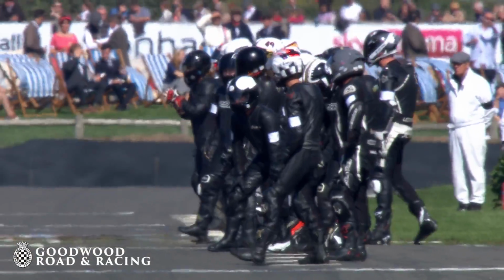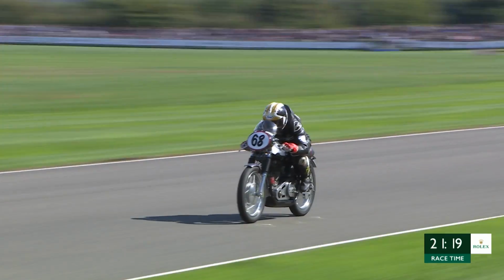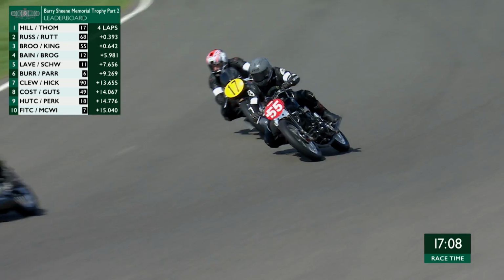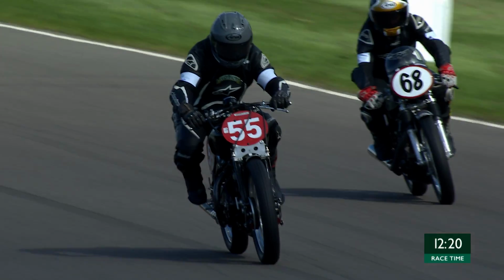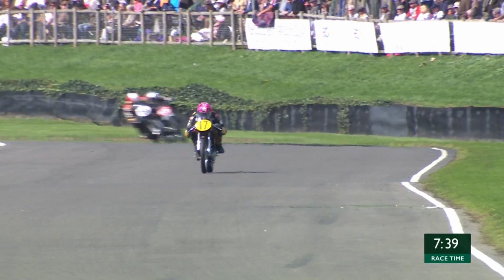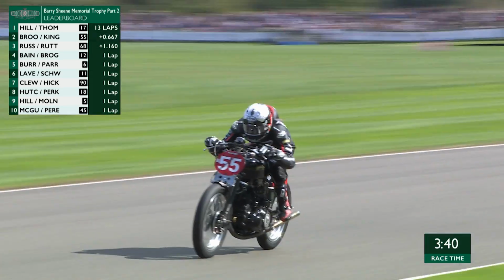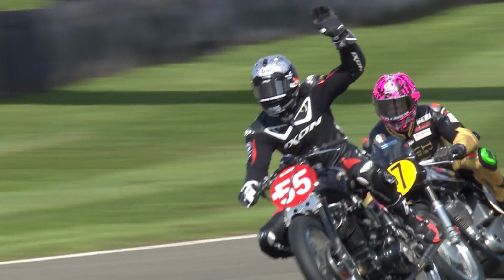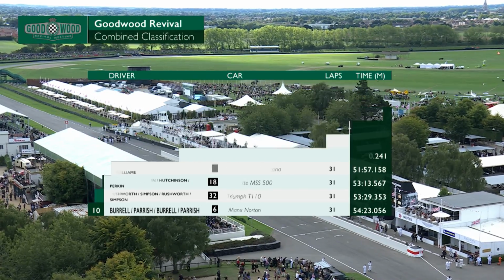A sweet victory | 2022 Barry Sheene Memorial Trophy part 2 full race | Goodwood Revival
The second half of the Barry Sheene Memorial Trophy reverses the roles of pro rider and amateur, but keeps the same two-rider format. That meant the pros would fight it out to the chequered flag on their 1950s Grand Prix motorcycles.